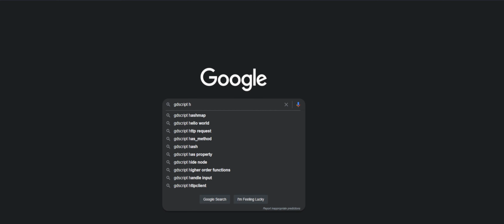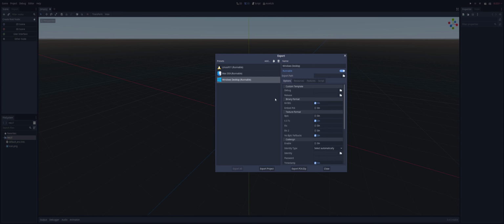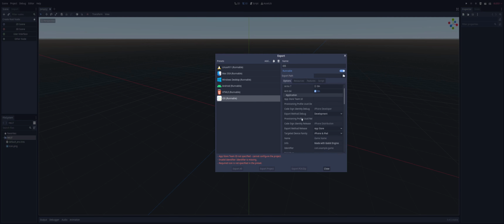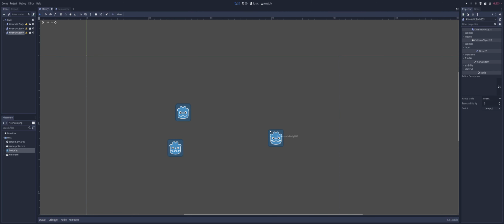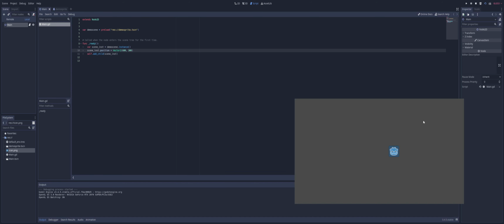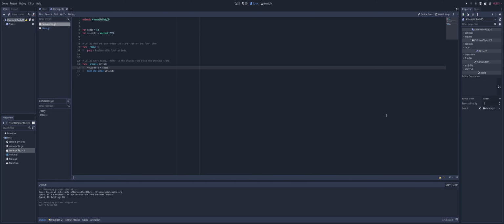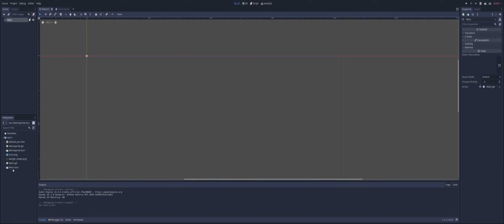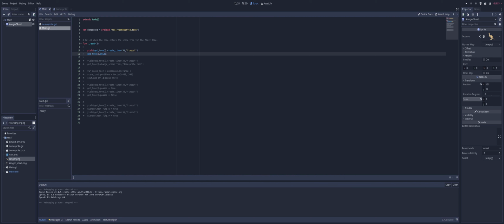Top GDScript Google Questions Answered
Let's take a look at some of the top asked questions about gdscript and godot on google. GDScript is a high-level, dynamically typed programming language used to create content. It uses a syntax similar to Python (blocks are indent-based and many keywords are similar). Its goal is to be optimized for and tightly integrated with Godot Engine, allowing great flexibility for content creation and integration.